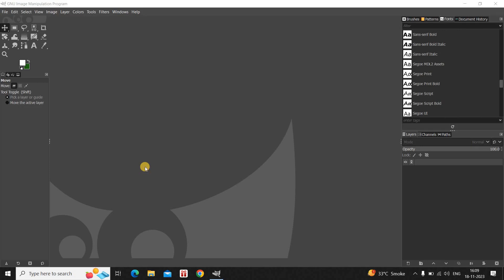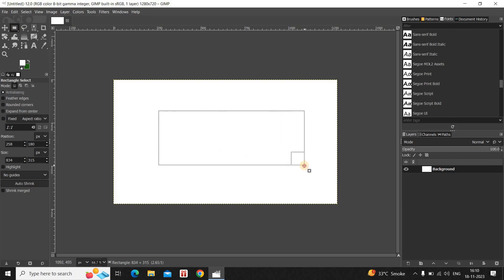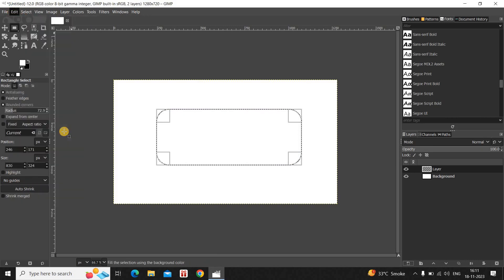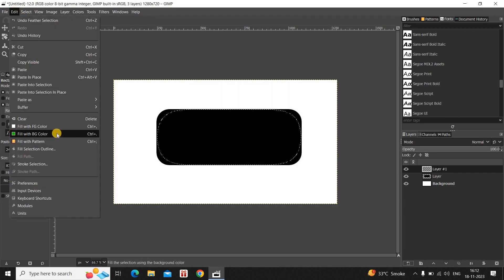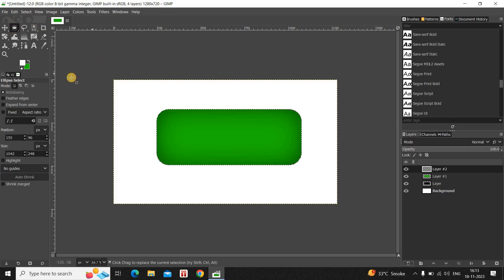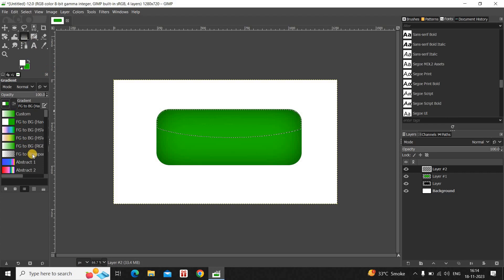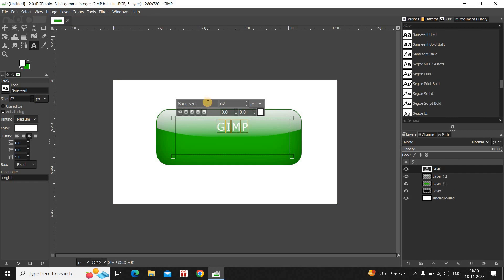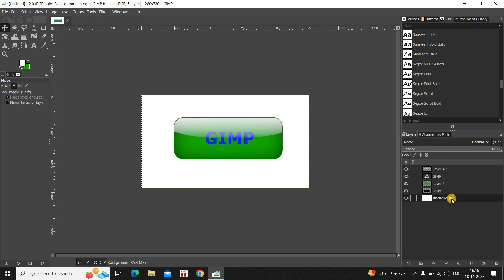How to create shiny glossy button in GIMP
Hey guys,  welcome back to NGB 2.0 and in this video, I want to show you how you can create shiny glossy button using GIMP. Now it's actually super easy to create shiny glossy button using the GIMP editor.  So without further delay,  let's get started and see how you can do this.  Now to demonstrate this,  first,  I would like to create a new image with a white background. So to do that,  go to 'File' and then click on 'New'.Let the 'Width' and 'Height' of my new image be 1280 and 720.  And inside advanced options,  select the option 'White' inside 'Fill with' and now click on 'OK'.  Next,  you need to create a rectangular selection on top of your image.  So select the rectangle select tool from the toolbox.  And now create a rectangular selection on top of your image like this. Next,  you need to round the corners of your rectangle.  So to do that,  you need to first select the 'Rounded corners' option,  which is present inside the 'Rectangle Select' settings.  And now increase the 'Radius' to somewhere around,  let's say,  let's say 72.  Next,  you need to go to the 'Select' menu and click on this option that is 'Save to Channel'. Now what you need to do next is you need to create a new transparent layer on top of your background layer.  So create a new transparent layer.  And now fill the rectangular selection with the color black.  So first,  let me set the color black in my background color.  And now go to 'Edit' and click on 'Fill with BG Color'.  Next,  create a new transparent layer on top of the layer which you had just created.

So let me create a new transparent layer.  And now what you need to do is you need to go to the 'Select' menu once again,  and then click on this option that is 'Feather'.  Now feather the selection by somewhere around, let's say,  250 pixels and now click on 'OK'.  And now what you need to do is you need to actually fill this particular selection with the color green.

So let me set the color green in my background color.  And now let me go to 'Edit' and select 'Fill with BG Color'.  Perfect.  Now go to the 'Channels' tab and select this layer that is 'Selection Mask copy'.  And now click on this option which says 'Replace the selection with this channel'.

All right,  let's go back to our 'Layers' tab and select the layer which is present right at the top.  Now go to the 'Select' menu and click on this option that is 'Invert'.  Now simply press delete on the keyboard and once again go to the 'Select' menu and click on 'Invert'.  Now what you need to do next is you need to create a new transparent layer on top of the layer which you had just created.

So let me create a new transparent layer.  And now we will use the ellipse select tool to create a new type of selection merging the existing rectangular selection with our ellipse selection.  So first let me select the ellipse select tool from the toolbox and now look inside the ellipse select settings and inside 'Mode' you need to select this particular mode which is present right at the last and that is 'Intersect with the current selection'.

So select this mode and now you need to create your ellipse selection on top of your rectangular selection like this.  Perfect.  Next what you need to do is you need to go to the 'Select' menu and you need to click on this option that is 'Shrink'.  Now shrink the selection by 3 pixels and now click on 'OK'.

Now what you need to do is you need to select the 'Gradient Tool' from the toolbox and inside 'Mode' you need to select this particular gradient mode that is 'FG to Transparent'.  And now make sure that your foreground color is set to white and now draw out a straight line like this on top of your image.

Perfect.  Once you are done simply press enter on the keyboard and now you need to go to 'Select' and then click on 'None'.  Perfect.  So we are almost done with our shiny glossy button.  Now what we need to do next is we need to write some text on top of our button.  So let me just select the 'Text Tool' from the toolbox and let me create a text box on top of my button like this

and now let me write my text.  So let me just write let's say GIMP and let me change the font of my text to 'Tahoma Bold' and let me also increase the text size to somewhere around let's say 130 pixels and let me also change the font color to somewhere around let's say this particular color right here and now click on 'OK'.

I would like to center align my text.  So let me just center align my text right about here  and now let me just do one final thing and that is I would like this particular layer which is the second layer to be present right at the top.

So select the second layer and then click on this option that is 'Raise this layer one step in the layer stack' and that's it.  So this is how you can actually create a shiny glossy button using GIMP.